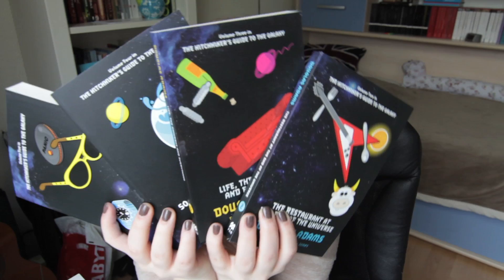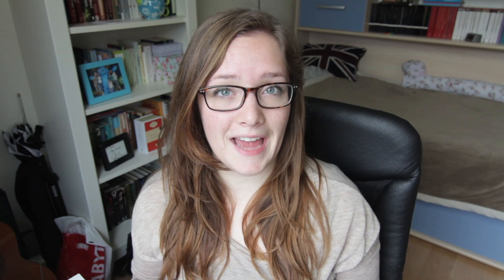Book Haul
Books mentioned:
The Hitchhiker's Guide to the Galaxy by Douglas Adams
The Chrysalids by John Wyndham
The Fault in Our Stars by John Green
On the Road by John Kerouac
The Common Reader by Virginia Woolf

American Book Center in Amsterdam